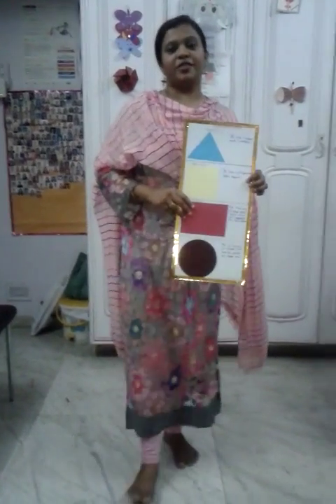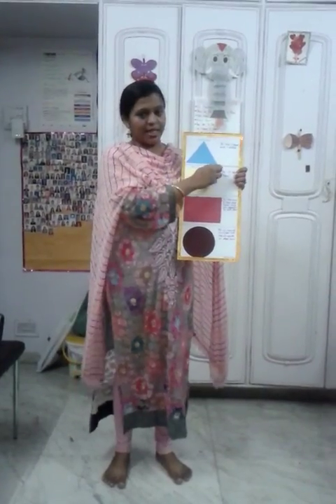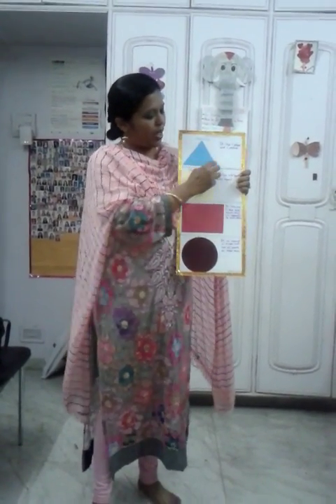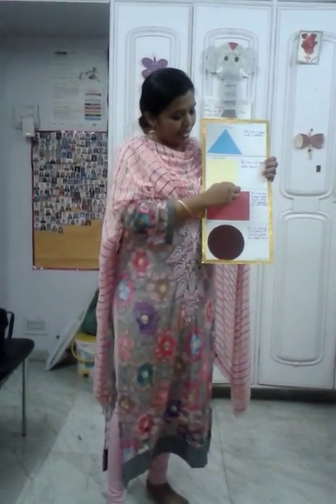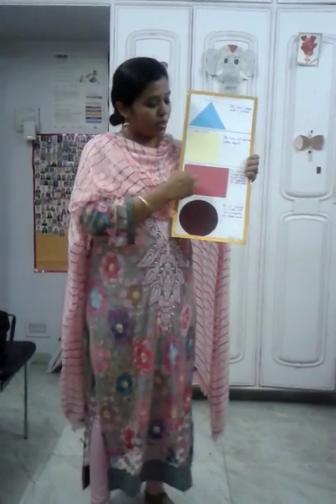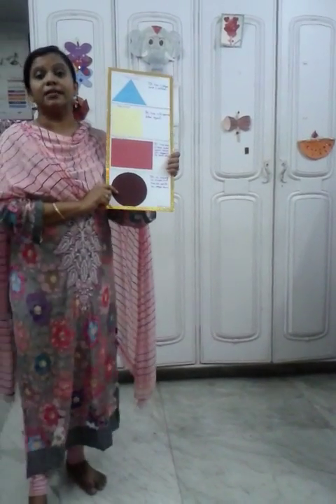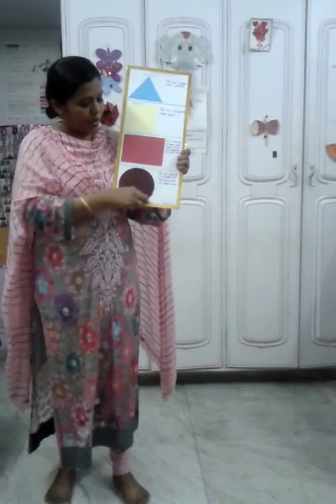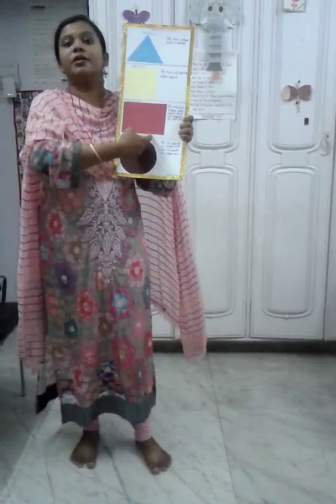Ecce Government Certificate. Join Offline Online Best Course On How To Teach Kids. 📞+91 9833119953